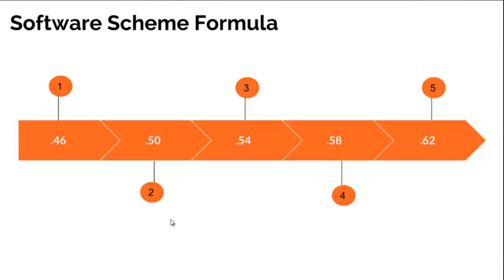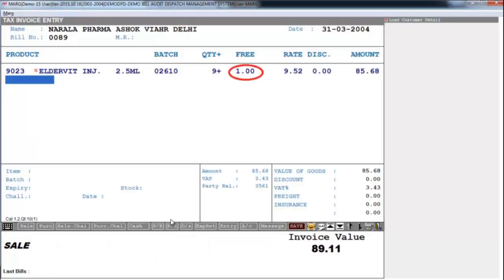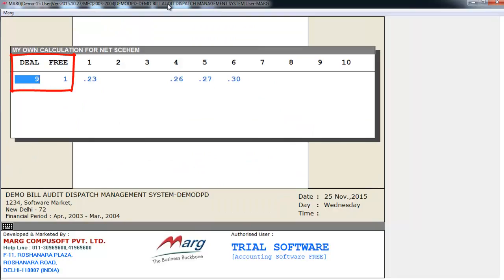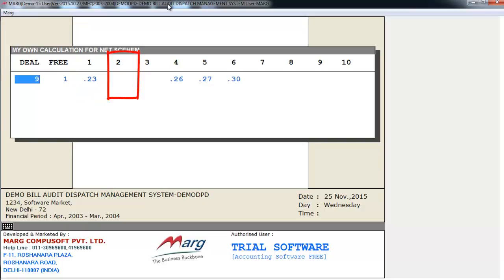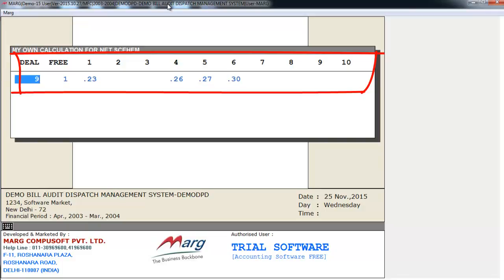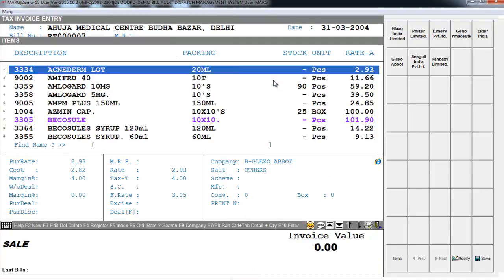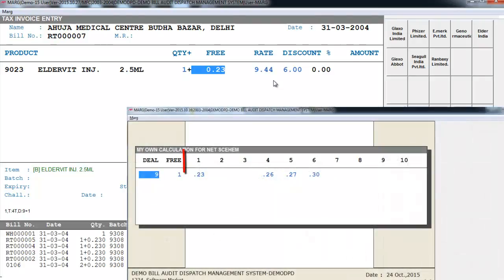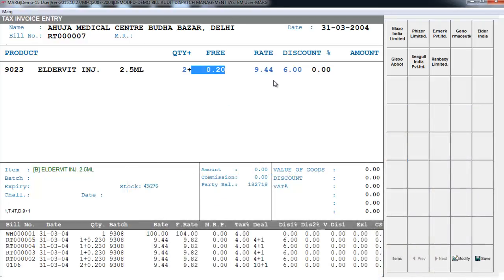My Own Scheme Tutorial "Marg Software" [English]